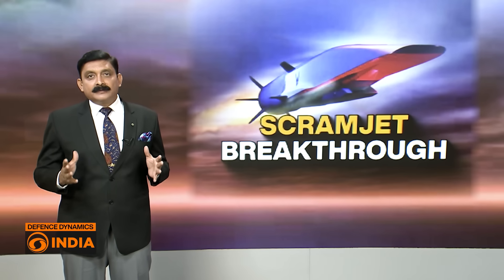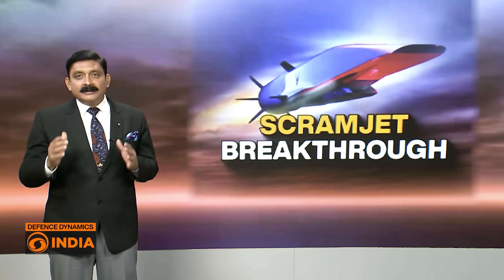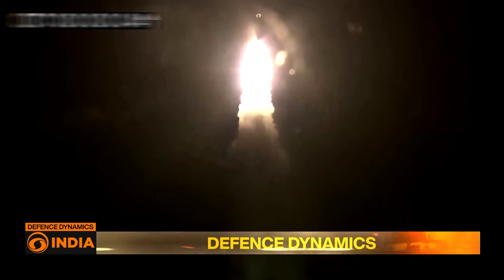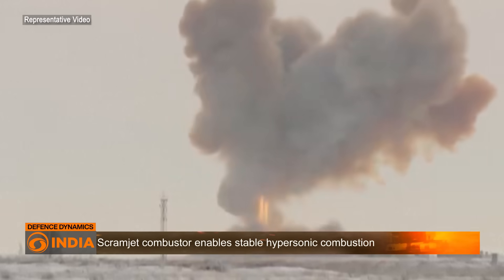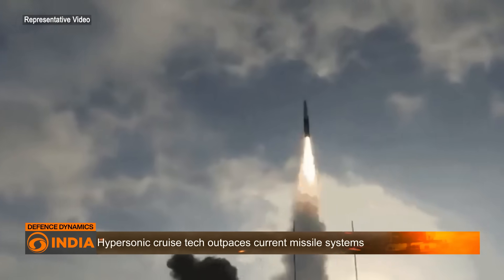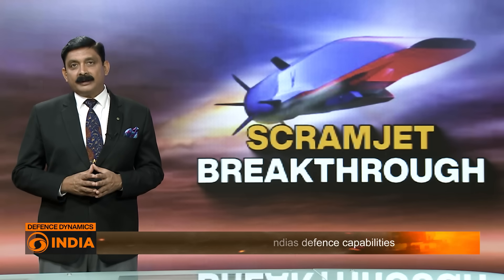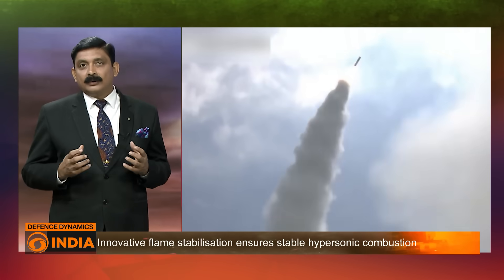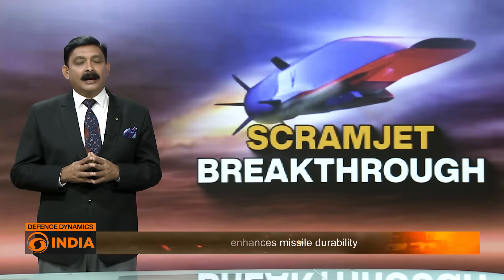India’s Hypersonic Breakthrough | Defence Dynamics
India has made a historic leap in hypersonic technology by successfully testing an Active Cooled Scramjet Combustor for 120 seconds. This critical development brings India closer to developing true-blue hypersonic cruise missiles, capable of speeds beyond Mach 5. Unlike hypersonic glide vehicles, which rely on rocket propulsion a scramjet-powered cruise missile sustains hypersonic speed for longer durations. This marks India as the fifth nation to achieve such a feat, alongside the US, Russia and China. The test validated indigenous endothermic scramjet fuel and an advanced ceramic thermal barrier coating both key to maintaining stability at extreme speeds. The Defence Ministry emphasised the combustor’s stable ignition, likening it to “keeping a candle lit in a hurricane.” With this, India is on course to develop next-gen hypersonic cruise missiles capable of bypassing modern air defence systems and delivering high-impact strikes over extended ranges.